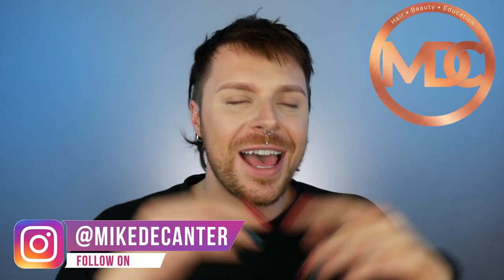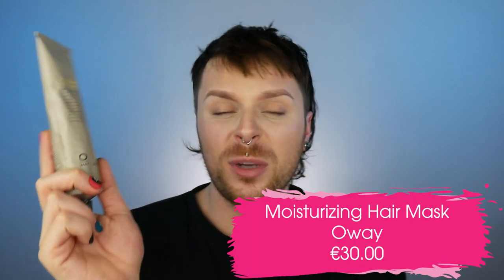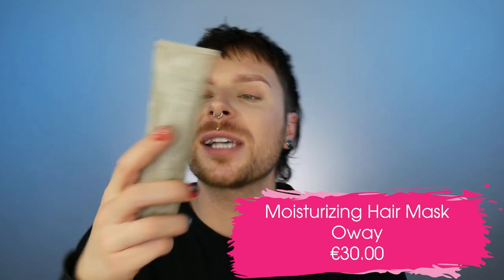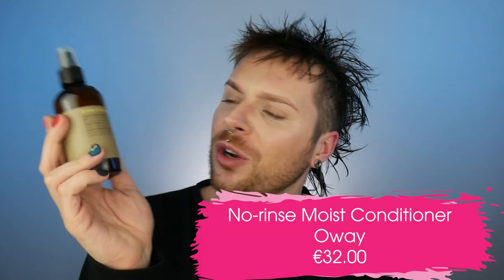OWAY MOISTURISING HAIR CARE | Vegan Hair Mask For Dry Hair | Best Vegan Hair Brand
Welcome to my review of Oway Moisturising hair care range. Oway is one of my faviourite vegan hair care range. Lets find out if their shampoo and mask are the best vegan hair products for dry hair. This review will also include vegan leave in conditioner for dry and damaged hair by brand Oway.
If you are looking for a vegan hair brand that will work on your dry dry this film is for you .